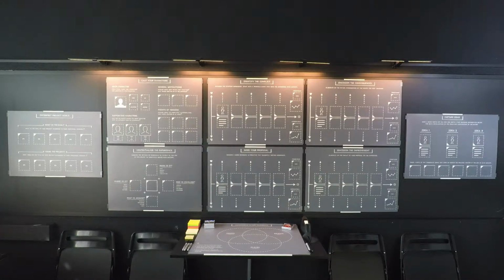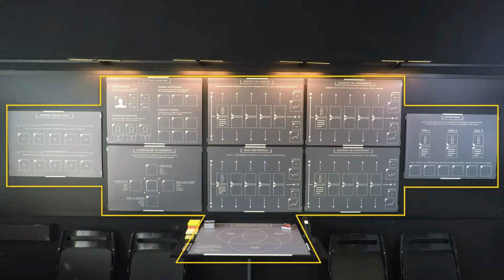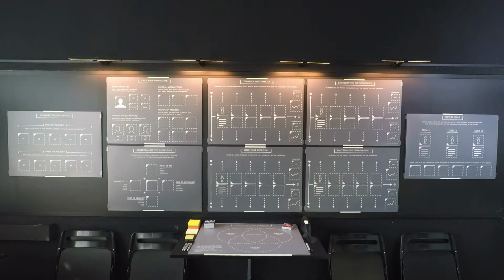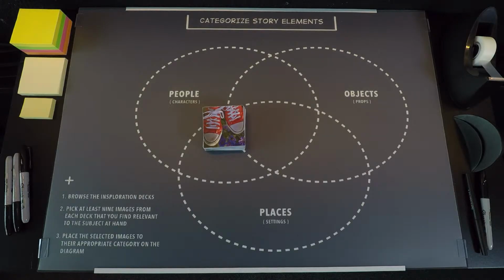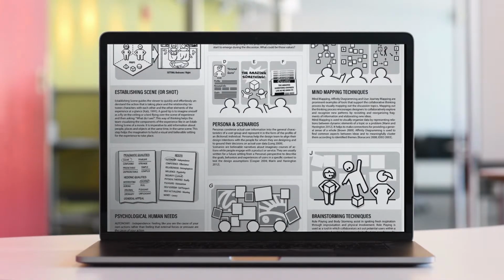2. Storyply TOOLKIT & WORKSPACE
Storyply provides a toolkit that is made up of three main components:
1. Templates to guide you through the process by visually organizing your efforts and creative output.
2. Insploration decks to ignite your imagination.
3. A reference source called Storyply Tips to ground your approach with the help of research and best practices. It ’s a collection of useful tips from design thinking and story crafting disciplines.
You will need a meeting room with enough wall space to hang the templates in the following fashion. Bring lots of sticky papers, markers, and pens.
Now let's go through the steps one by one and I’ll explain how they work on our case project.